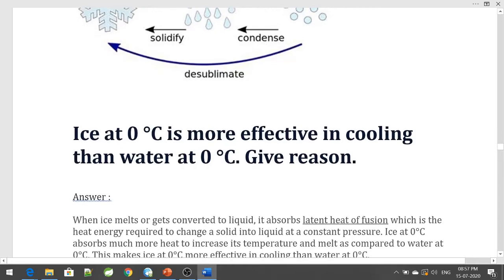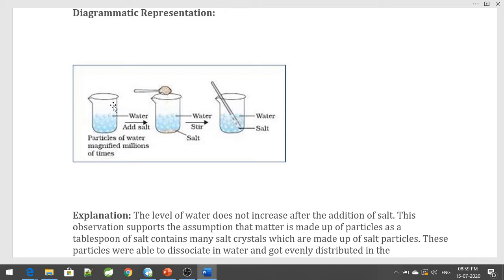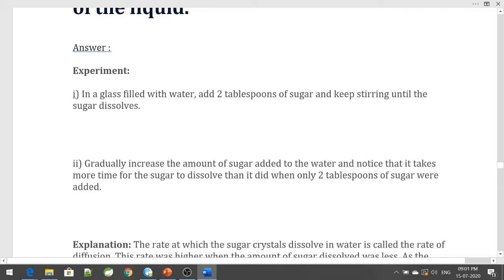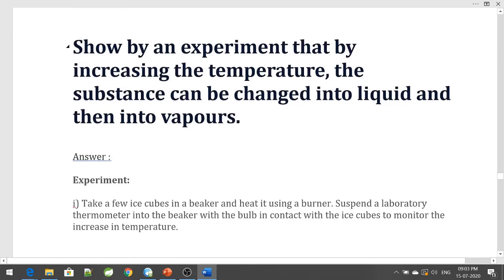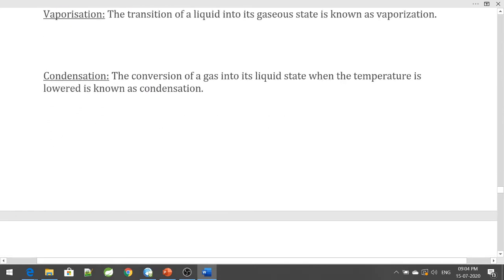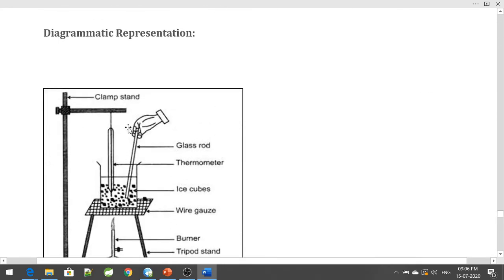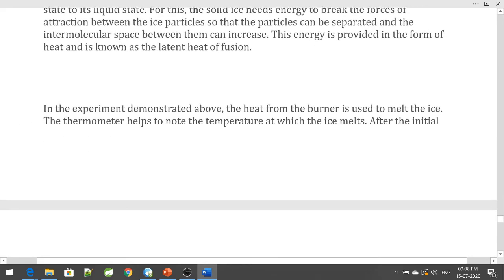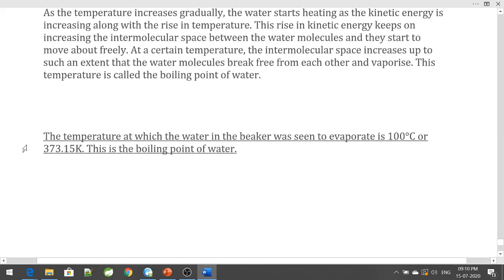CLASS 9 SCIENCE- CHAPTER-1 QUESTION AND ANSWER PART B